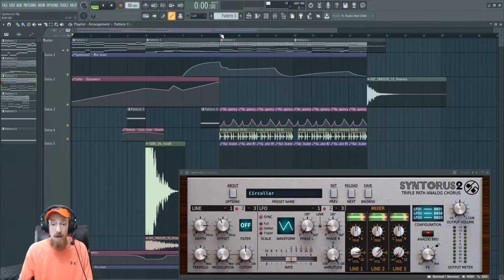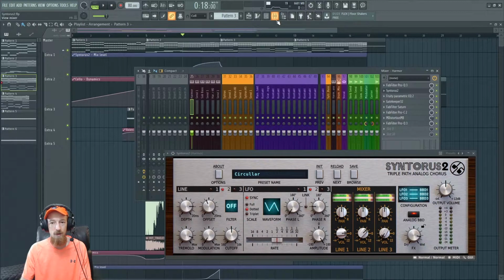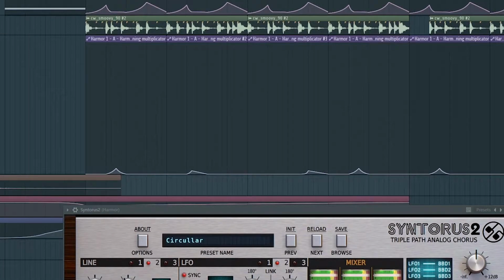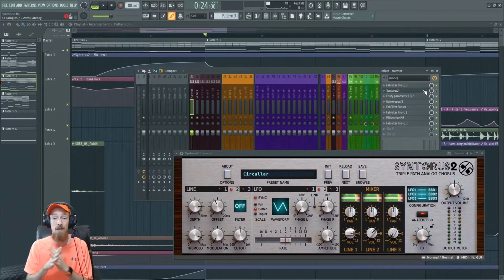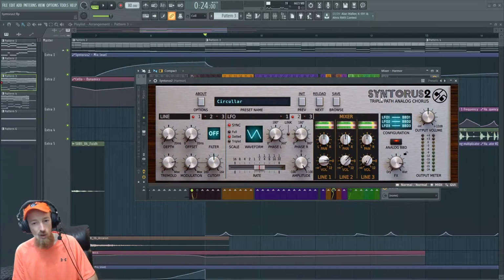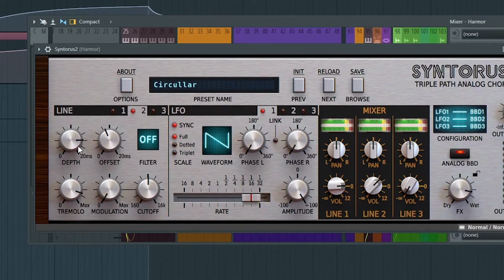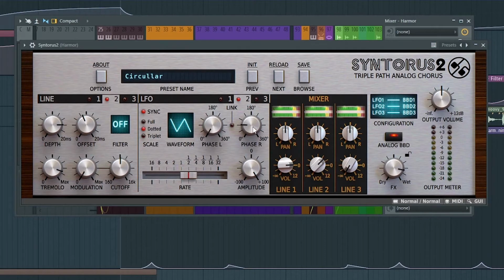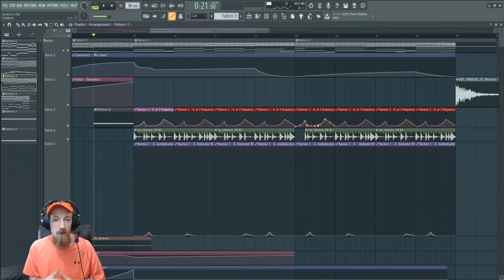MMTV: D16 Group Syntorus 2 Adding Bass Textures | Eric Burgess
In this video, Eric Burgess shows how to use D16 Group's Syntorus 2 Chorus plug-in to add texture to a gnarly bass sound while also making it sit nicely in a mix.